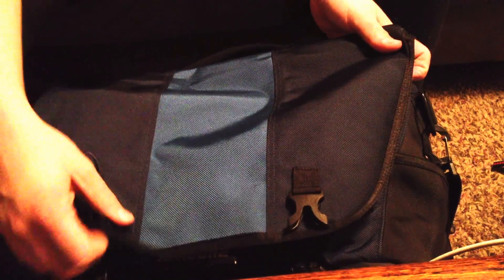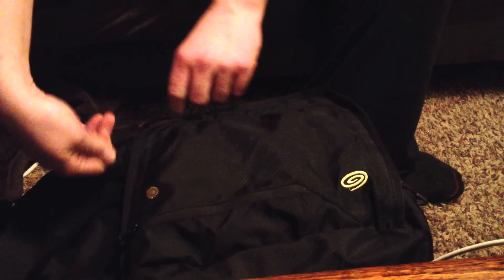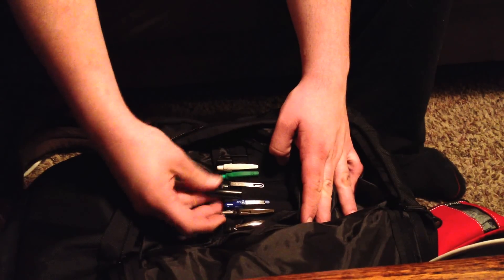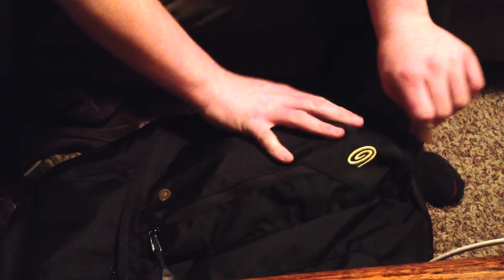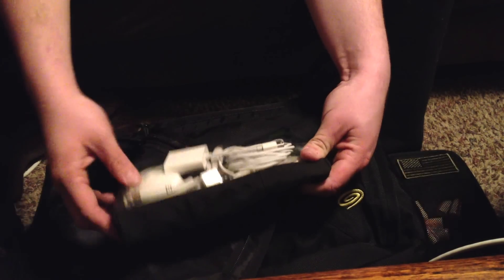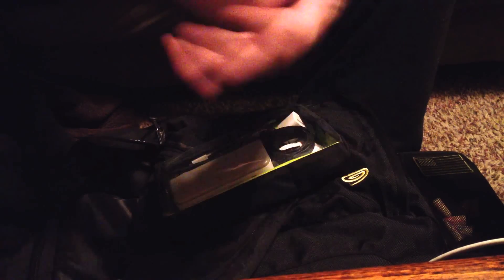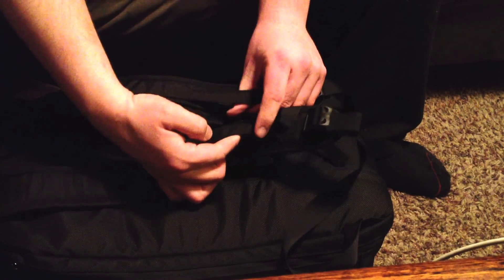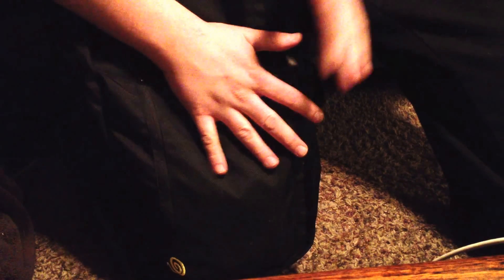Timbuk2 HAL backpack EDC update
I got a new bag and wanted to update everyone on my EDC as well